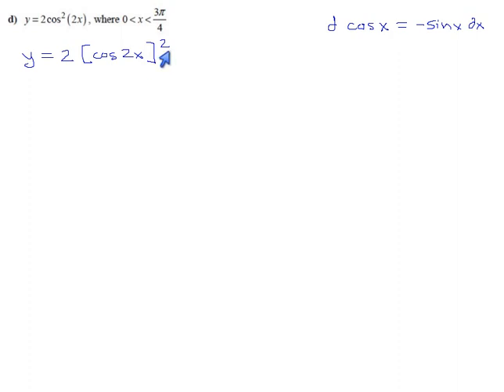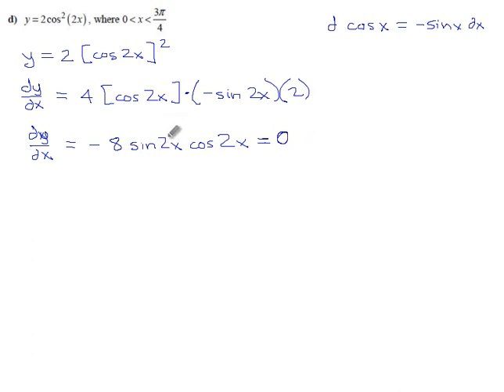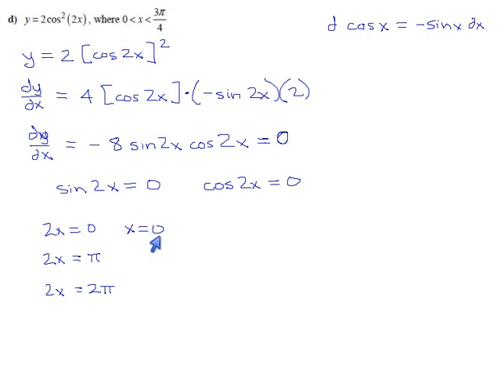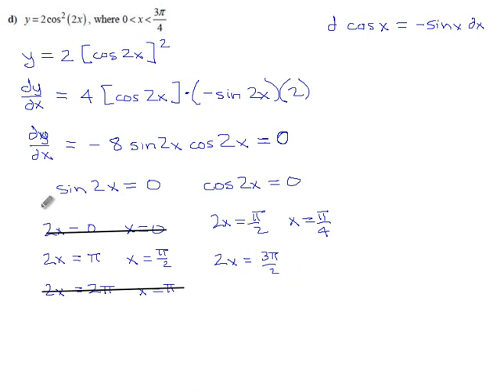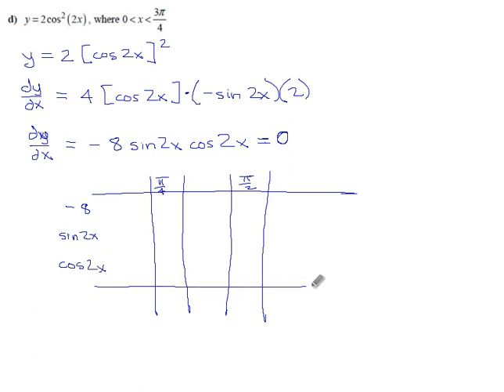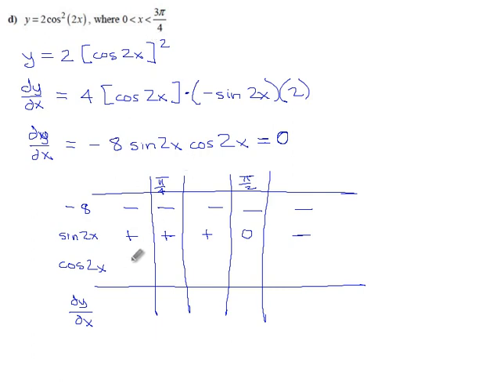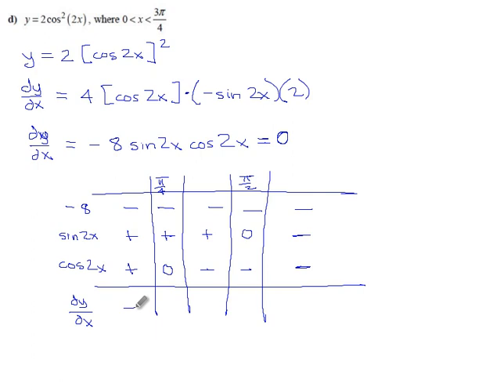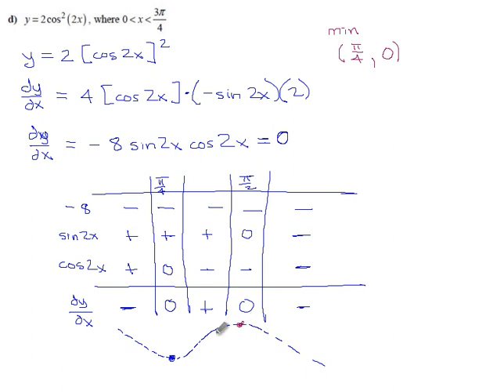5.3 1d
Intervals of increase/decrease and local extrema.